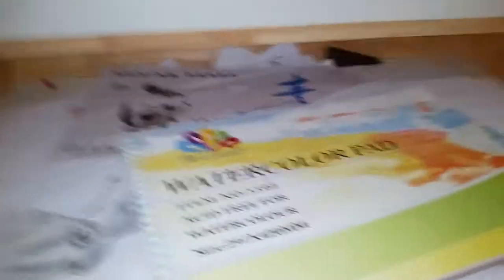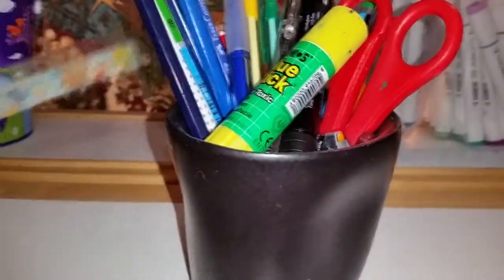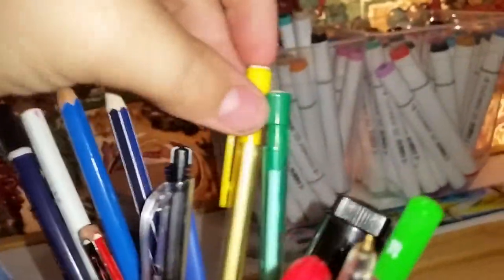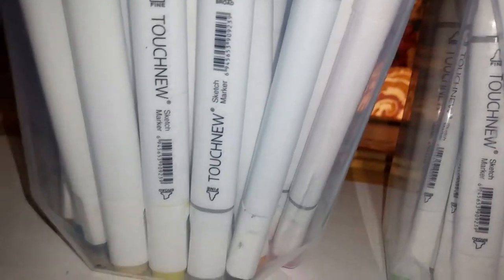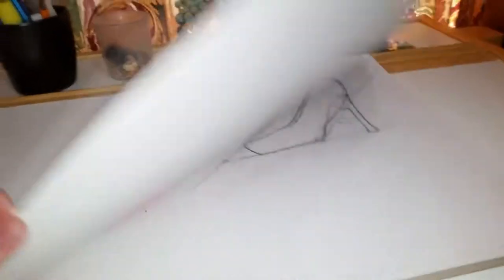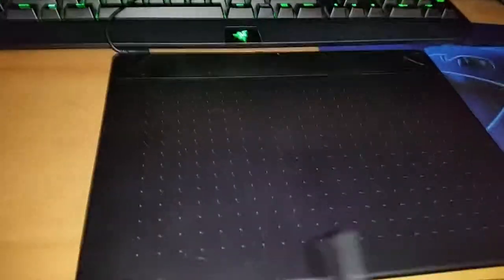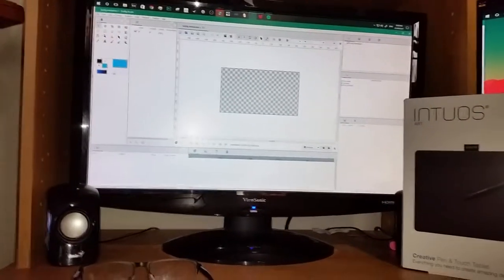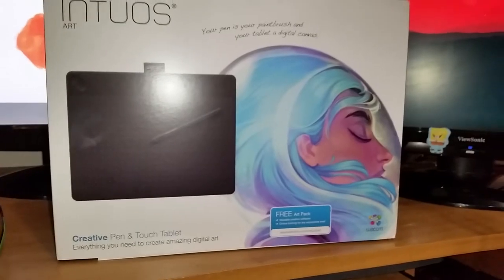Art Supplies Tour 2017